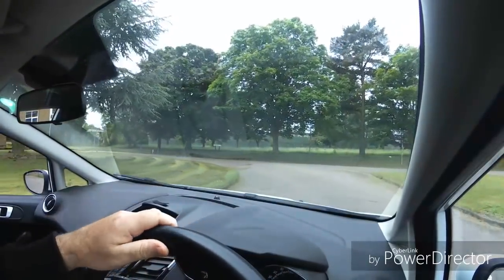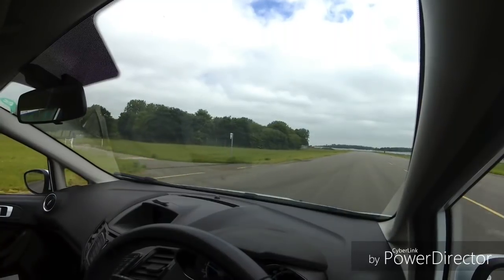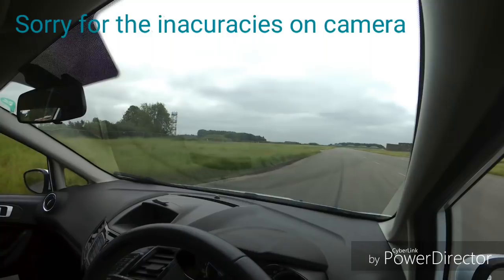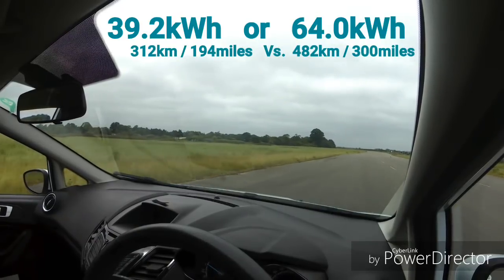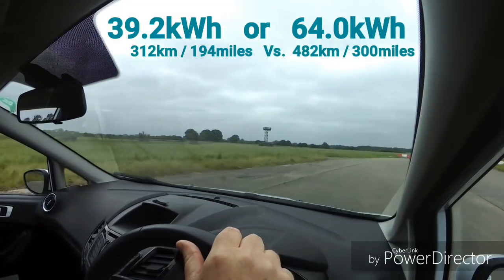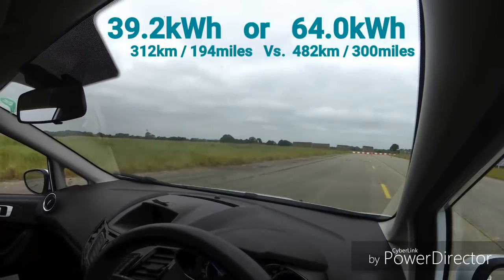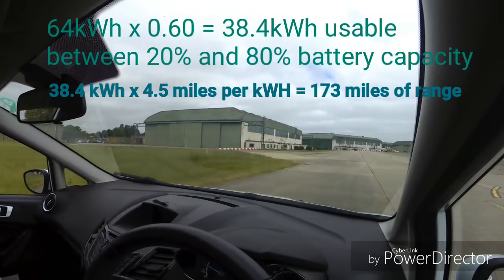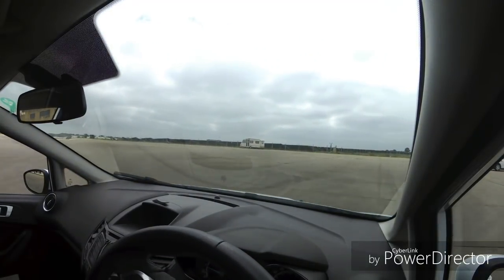Kona electric EV battery size, 39.2 or 64 kWH, which to buy and why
The next major decision for the purchase of my Kona electric is the battery size.

I'm currently torn between the two and this video discusses my thoughts around each whilst driving at RAF Coltishall.

The 39.2 kWh version exceeds the Nissan LEAFs range and efficiency and has a slightly larger usable battery , whilst the 64kWh version simply blows all other EV contenders away. bar the Niro but that's even further away for purchase than the Kona.

So if the 39.2 outperforms the competition already do I need the 64kWh option?

As always your thoughts and ideas are appreciated.